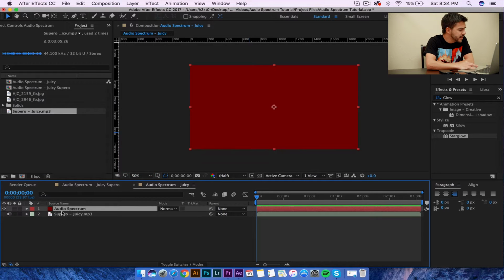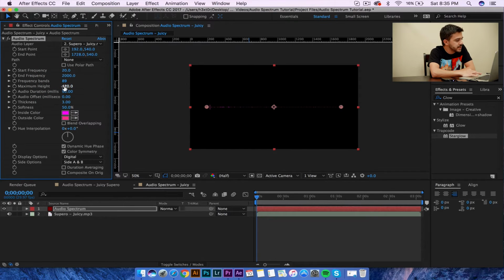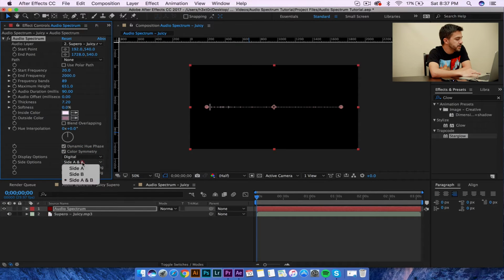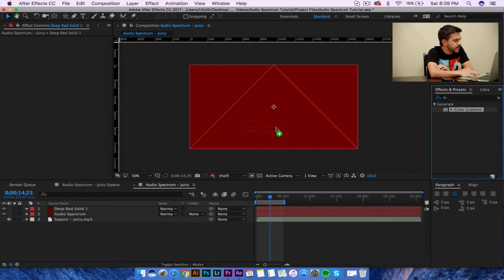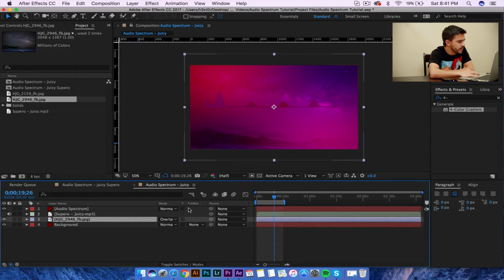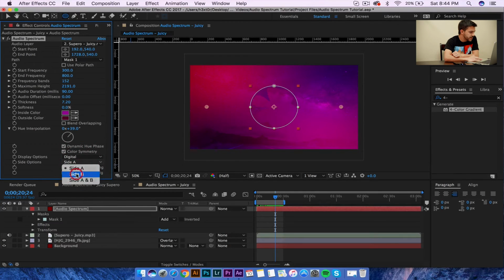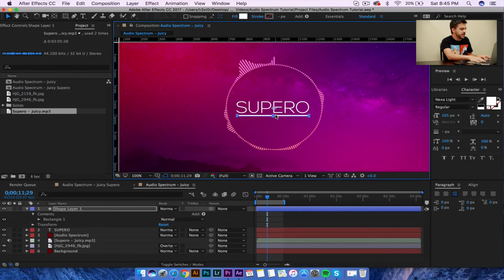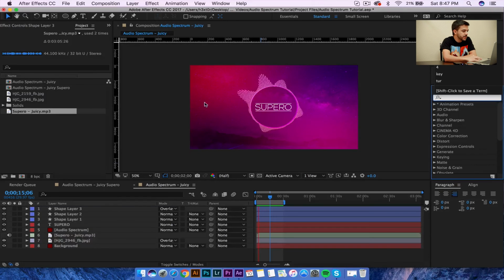Audio Spectrum After Effects Tutorial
Photos: Hector Gonzalez (Me)
Audio: Supero - Juicy